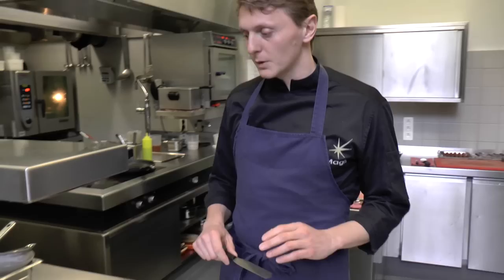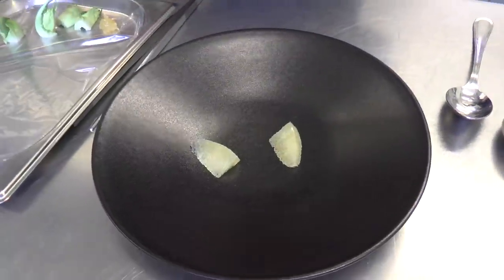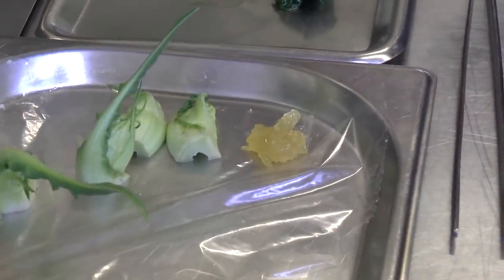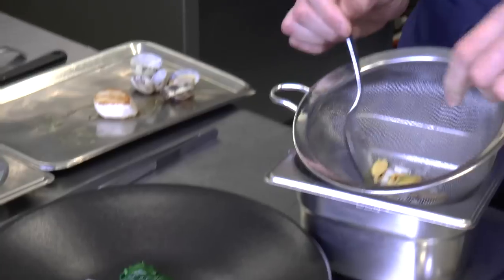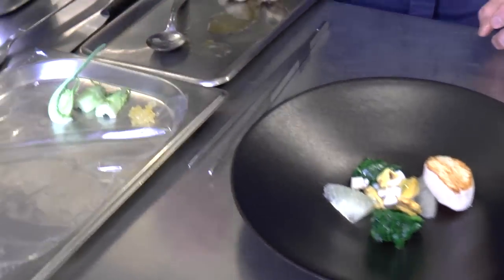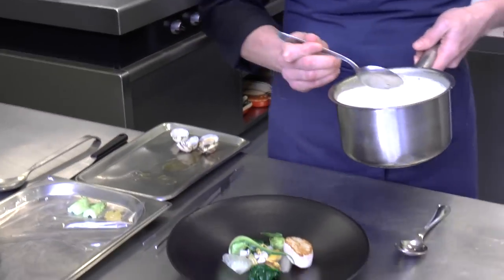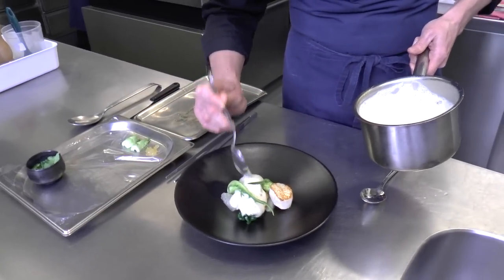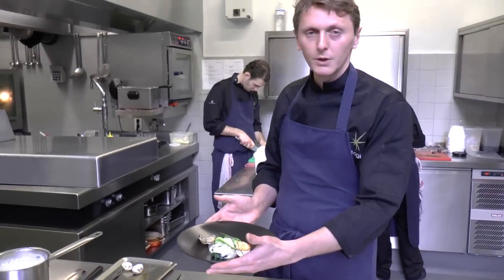Dimitry Lysens prepares a starter at his Magis in Belgium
Chef Patron Dimitry Lysens prepares a seafood starter at his Michelin star awarded Restaurant Magis in Belgium.